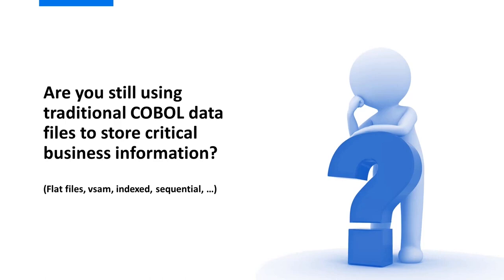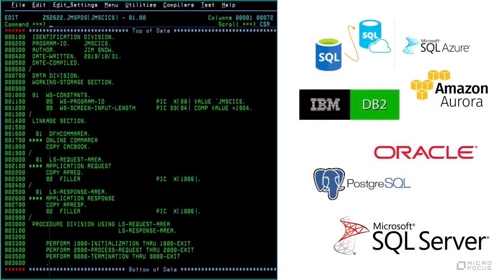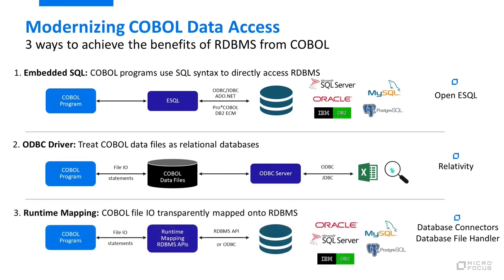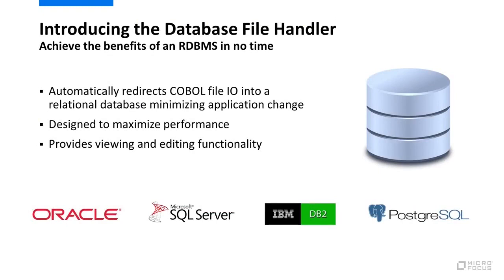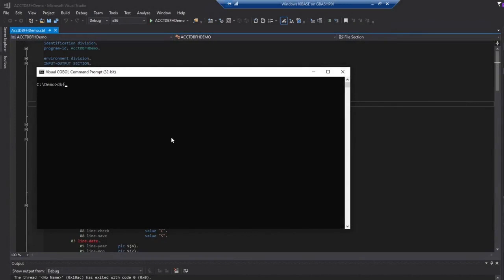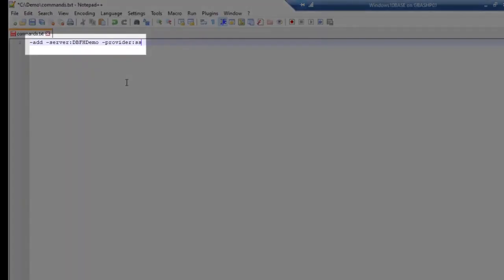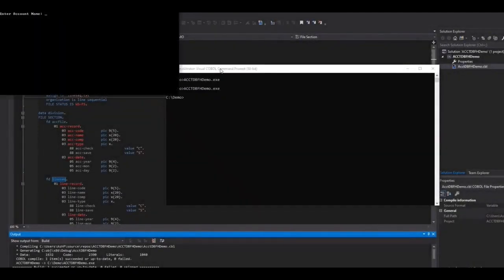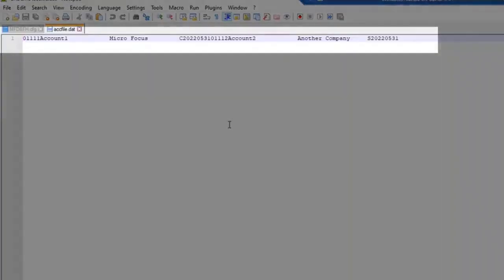How to Move COBOL Data Files into RDBMS ? | Visual COBOL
Moving cobol data files into RDBMS the quick and easy way.
Micro Focus COBOL
Visual COBOL